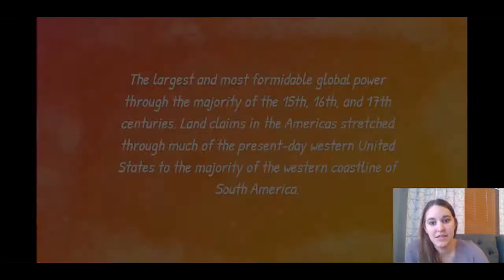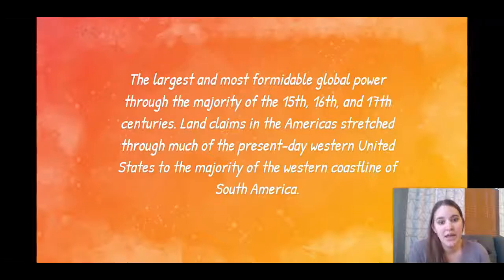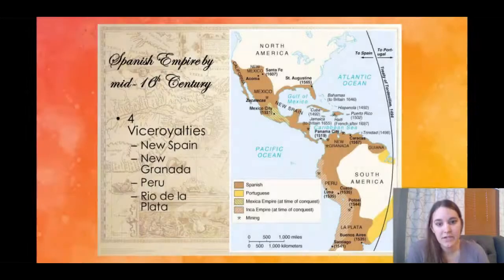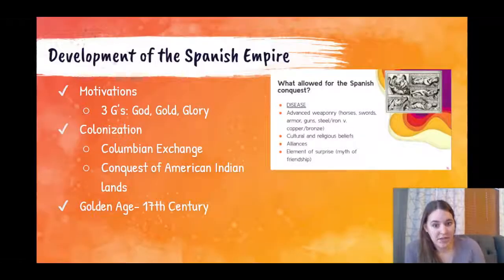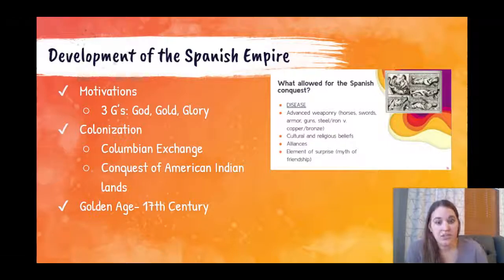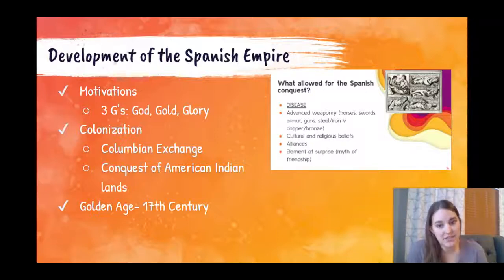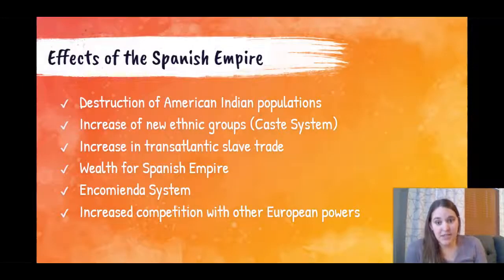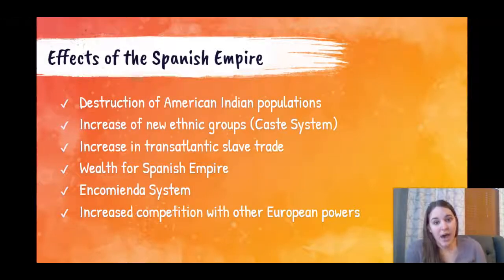Spanish Empire (APUSH VIT: Very Important Term)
Quick description of the Spanish Empire in the Americas. Information is essential for understanding APUSH Period 1.